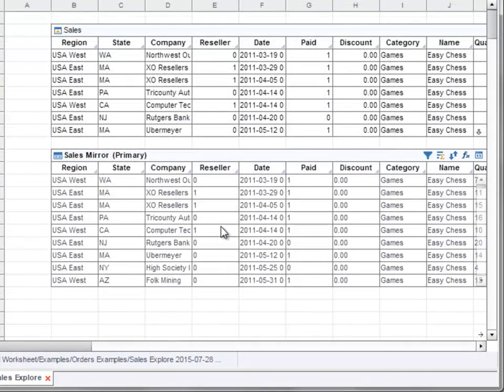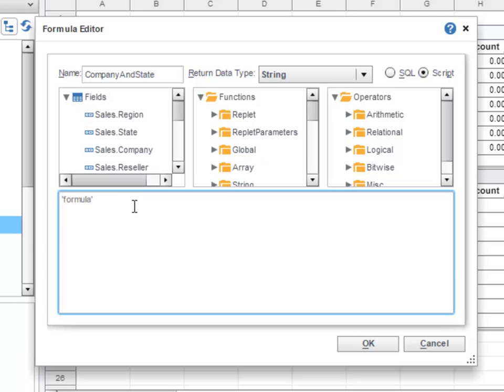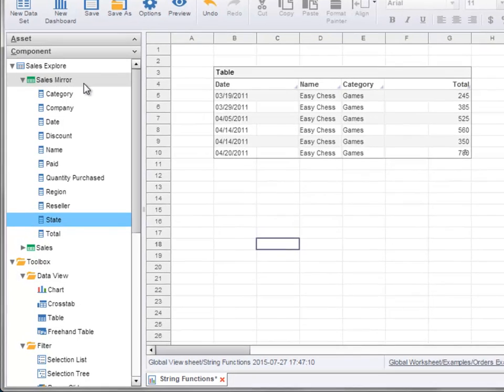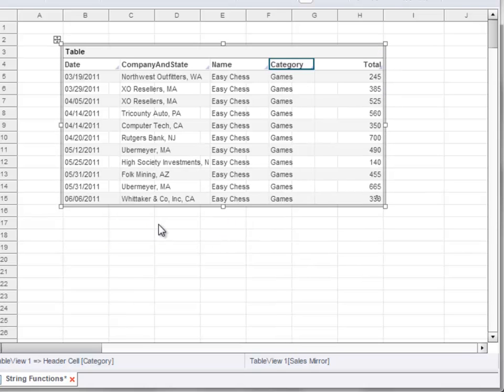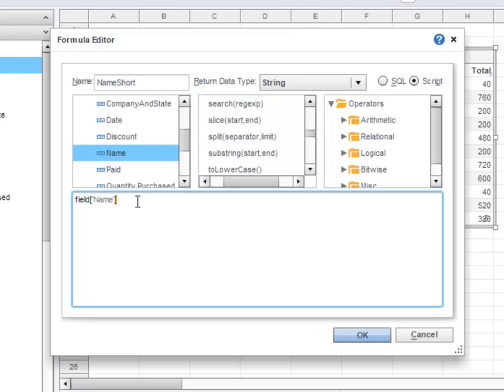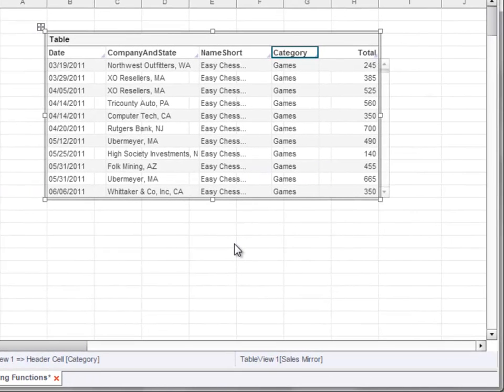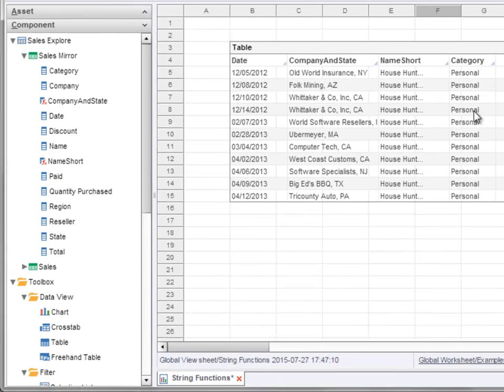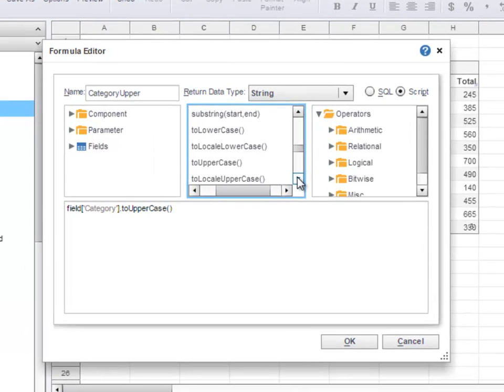Performing String Calculations (v12.2)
Topics:
Adding an expression column to a data set
Adding a calculated field to a dashboard
Concatenating strings.
Selecting a substring from a string.
Converting a string to uppercase.